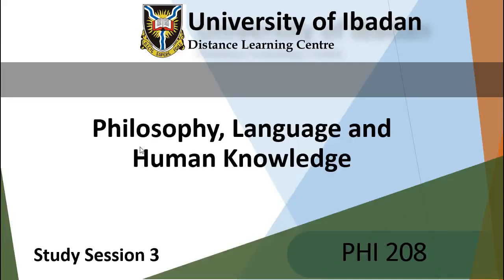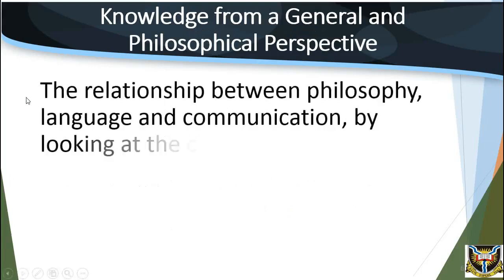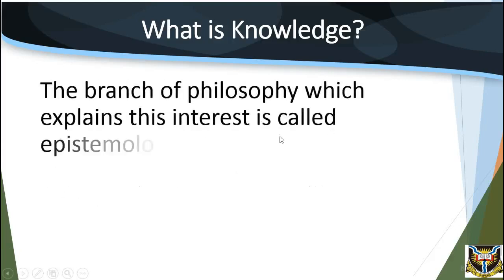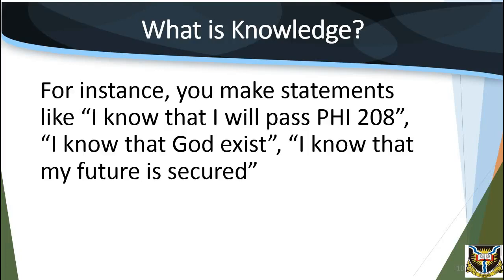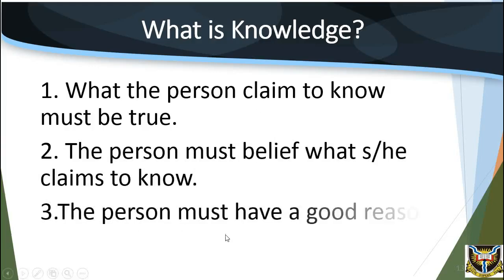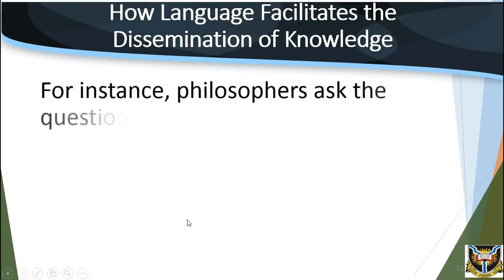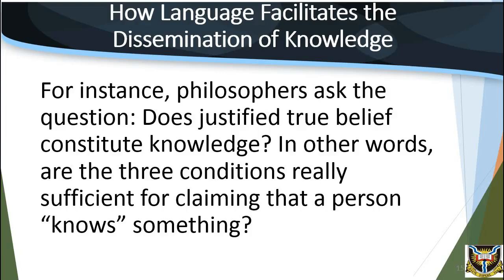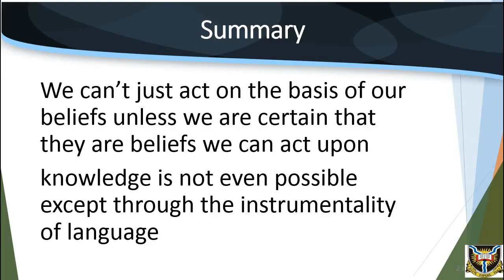PHI 208 SS3